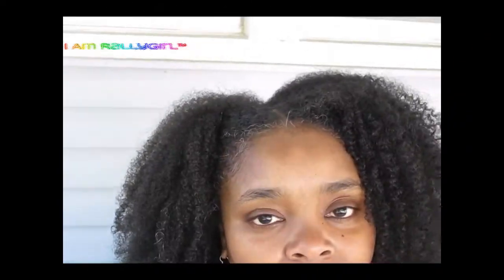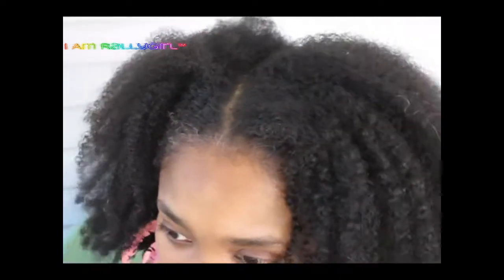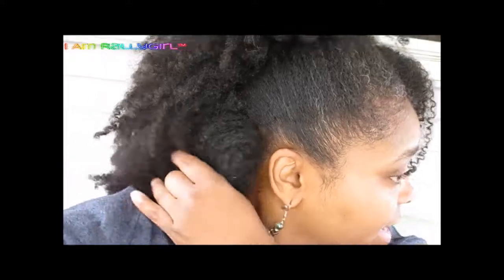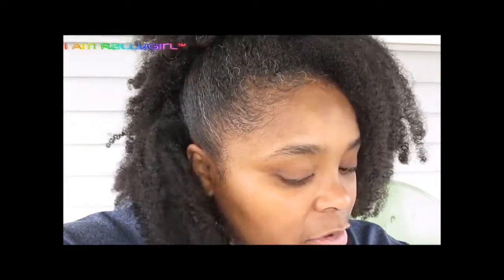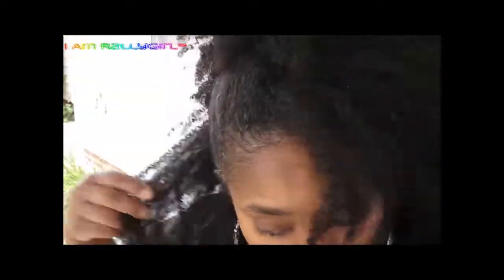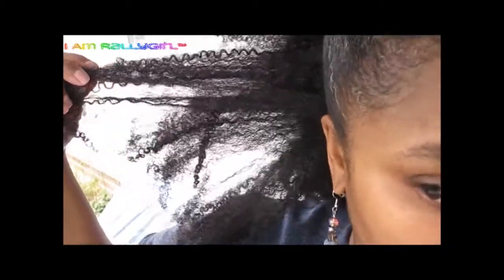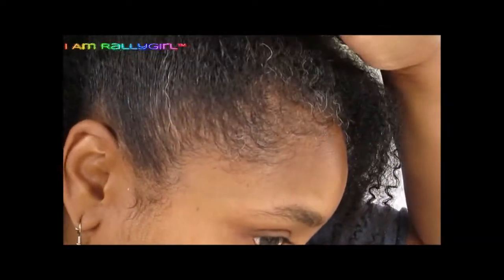Wash N Go Challenge: ft. Eden Body Works Coconut Shea Curl Defining Cream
This time, I tried the  Eden Body Works Coconut Shea Curl Defining Cream for the wash n go challenge.  Take a peek and see if it made the cut!